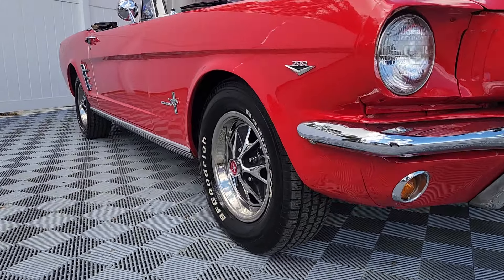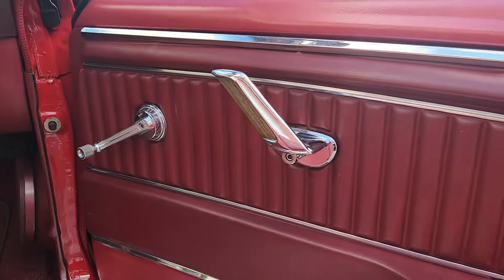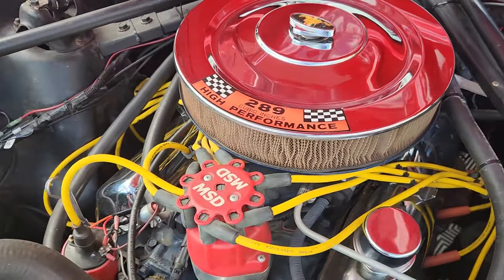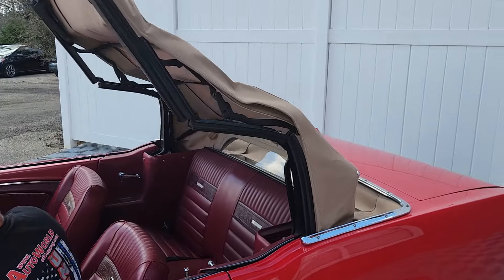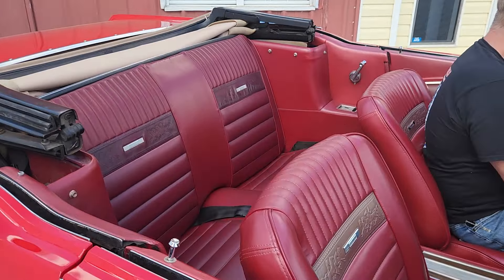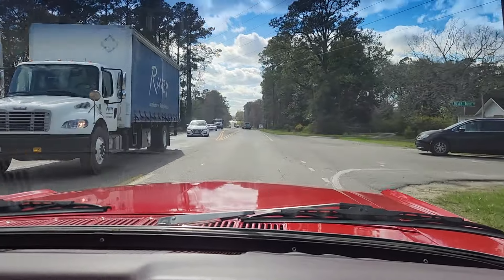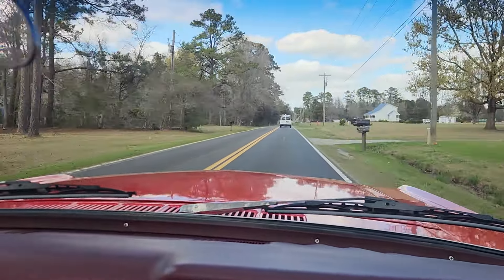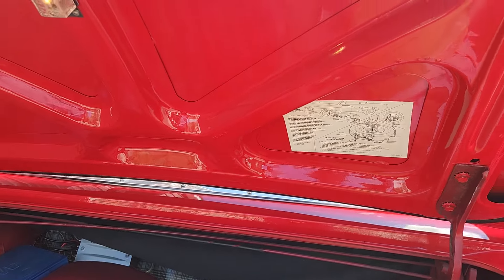1966 Ford Mustang convertible 289, 4 speed AC, PS, PDB, CRUISE, Deluxe interior. SWEET